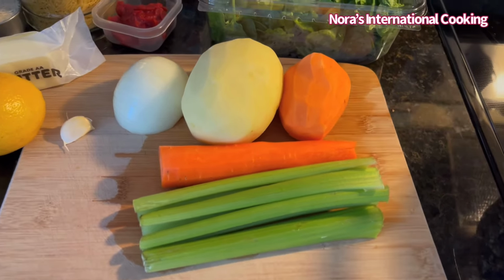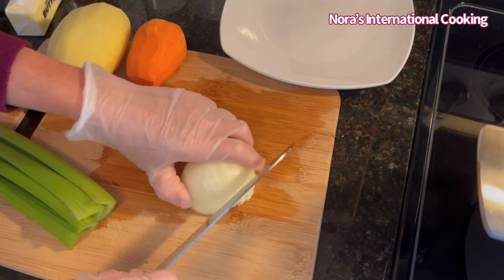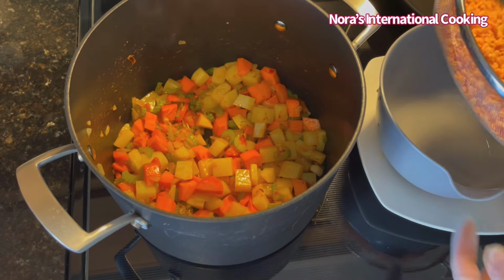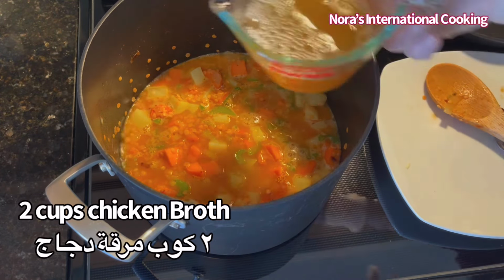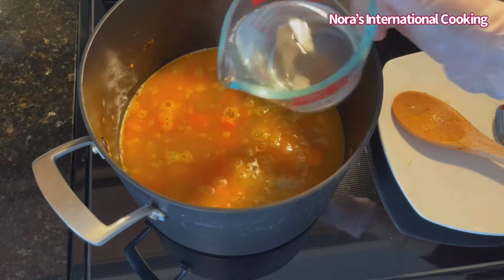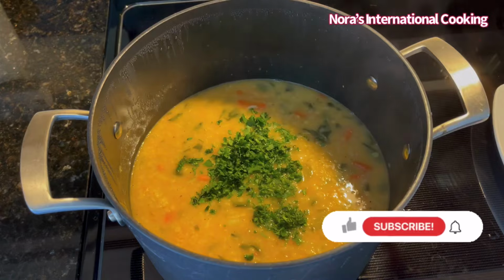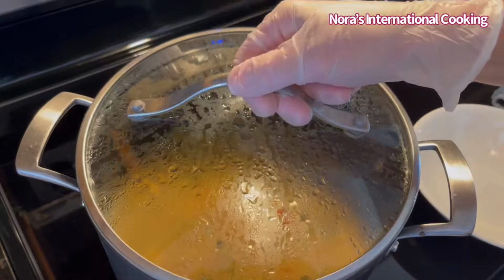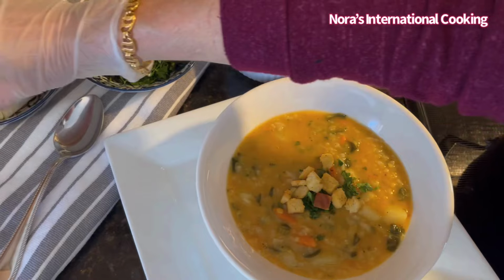Lentils Soup with Spinach & Vegetables- Red lentils Soup-one pan/ Hearty Soup -Ոսպով Ապուր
@ Nora’s International Cooking
1 cup lentils
1/4 cup rice
1/4 cup Vermicelli
6 cups Boiled water
2 cups chicken broth
1 onion
1 potato
1 carrots
1 sweet potato
parsley 1/4 cup plus some extra to garnish
olive oil 2 tsp
1 tbsp butter
1/2 tsp Tomato paste
spinach
4 celery sticks
one garlic cloves
Lemon juice
1 tsp salt
1/4 tsp Black pepper
1/4 tsp cumin
1/4 tsp curry
1/2 tsp garlic powder
1 tsp Chicken bouillon
Thank you so much God Bless
Stay Healthy and Stay Happy 😊